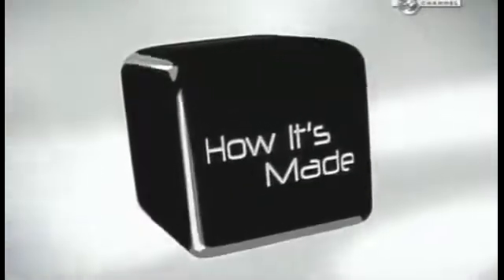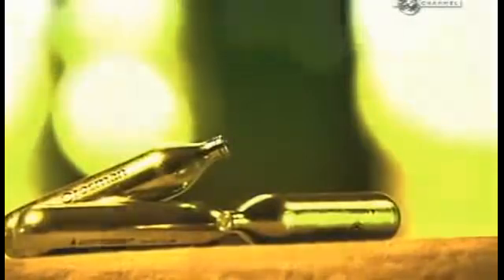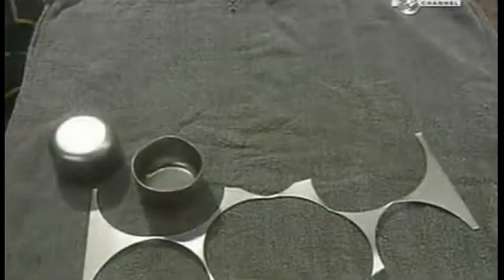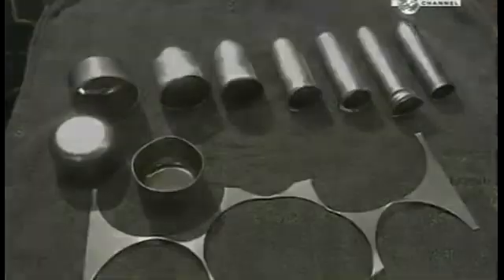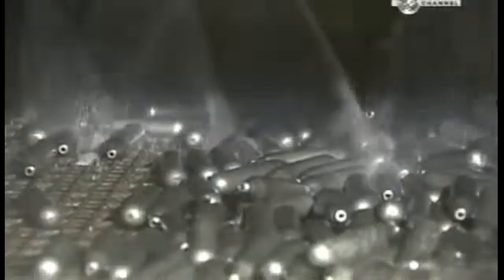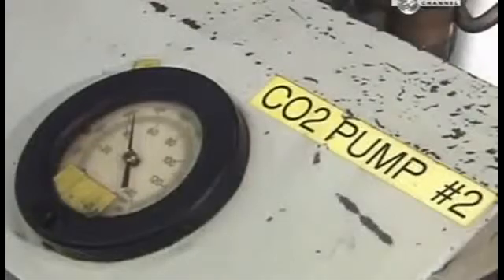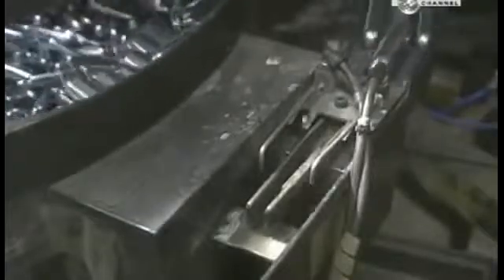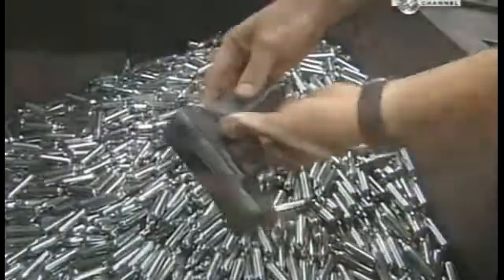How It's Made: CO2 Cartridges - by Discovery [Full Documentary]